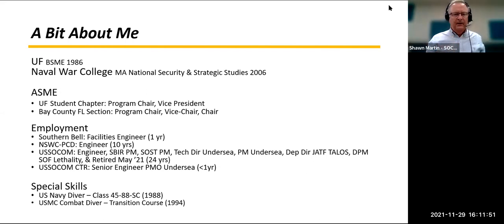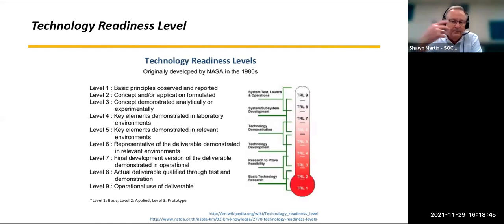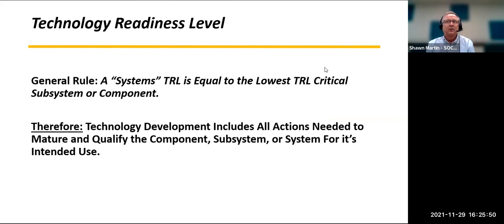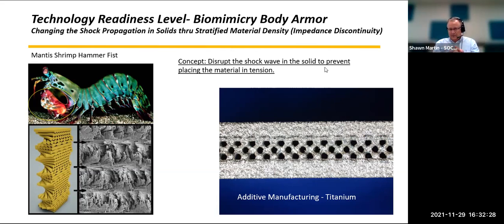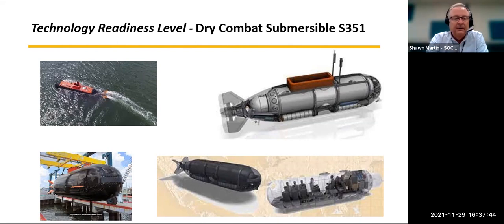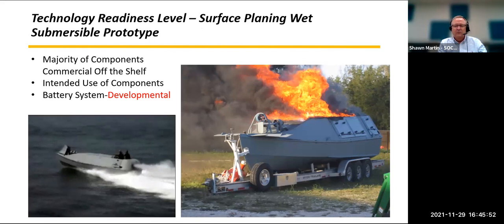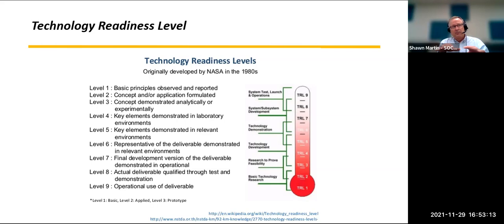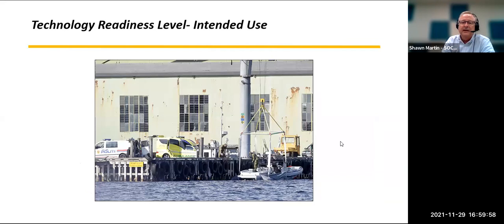EML4501 [2021-11-29] Technology Readiness Levels (TRL's) with Shawn Martin